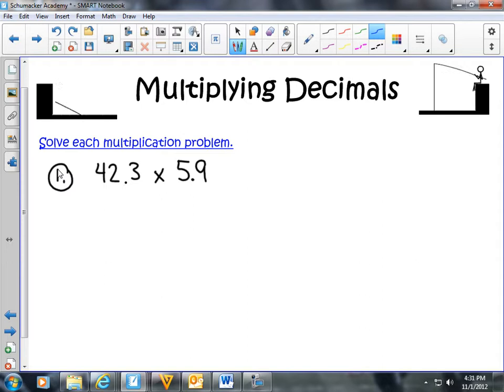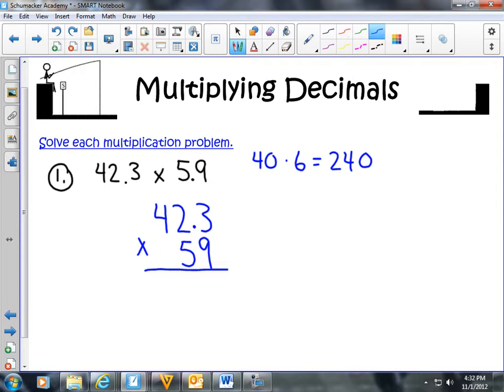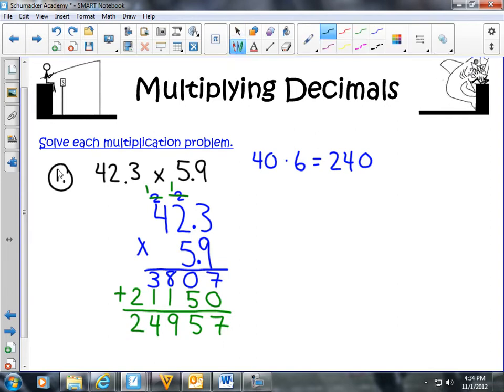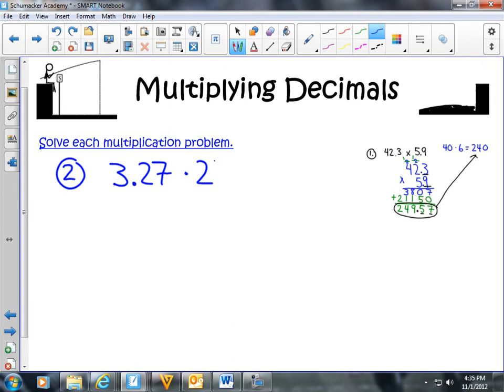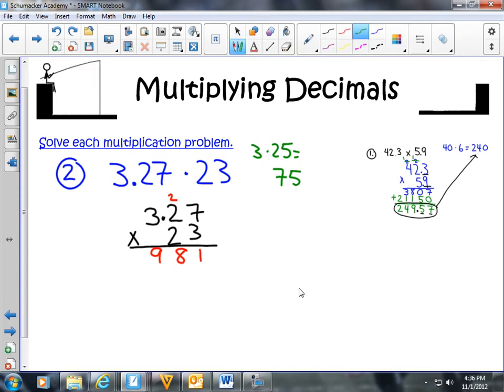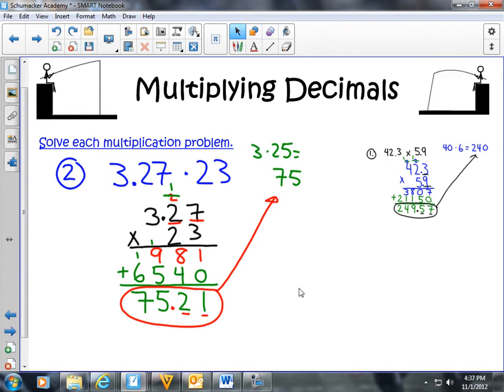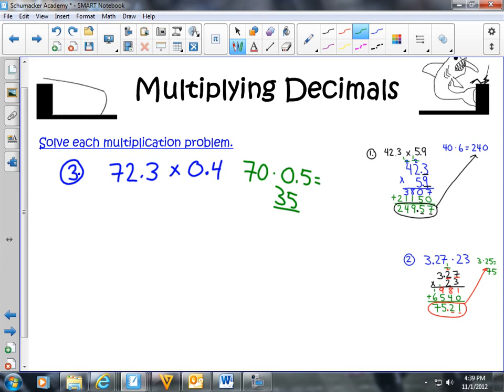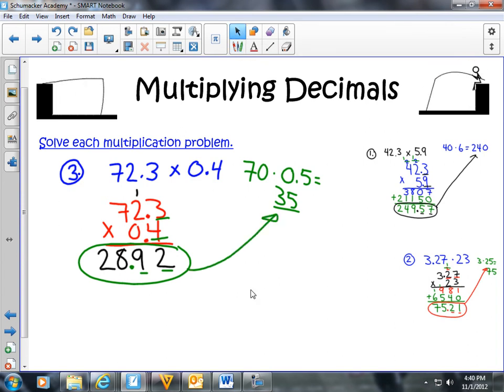Multiplying Decimals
This video demonstrates how to solve multiplication problems using decimals.